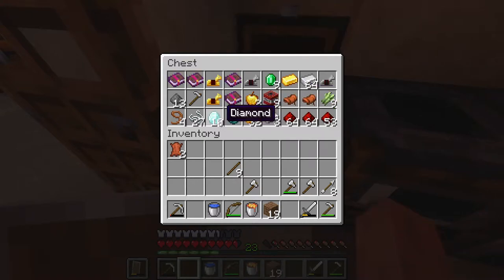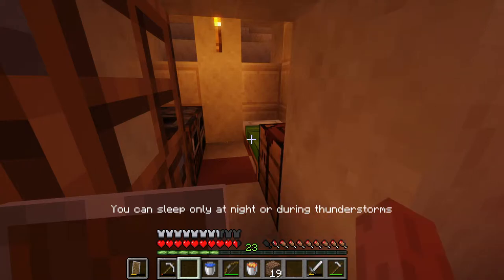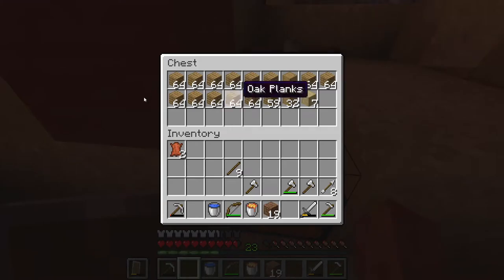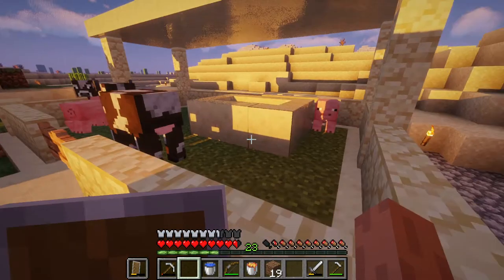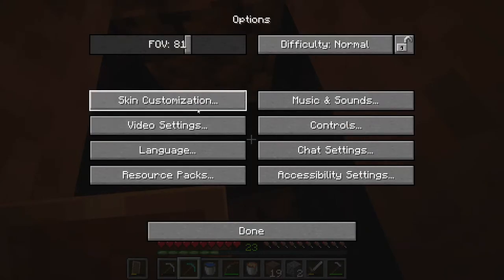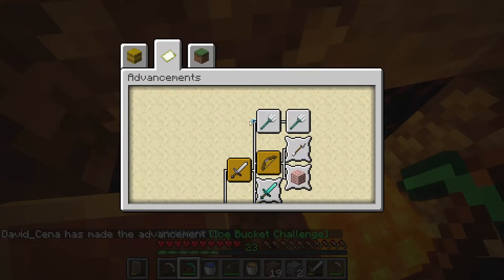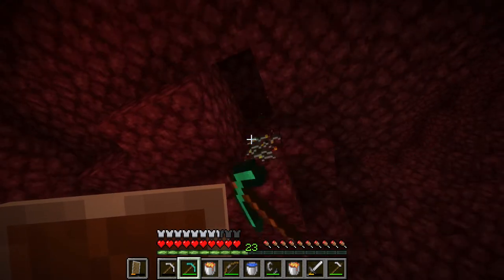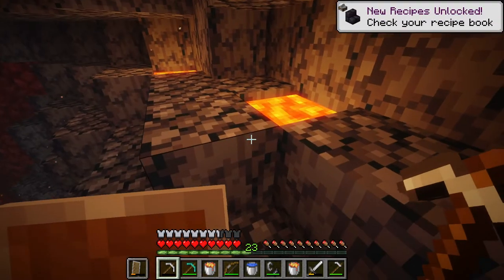Survival Series - GOING TO THE NETHER ( Episode 3 )